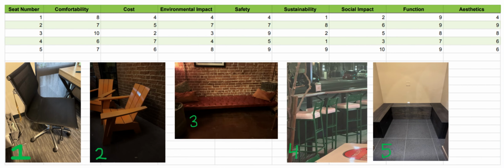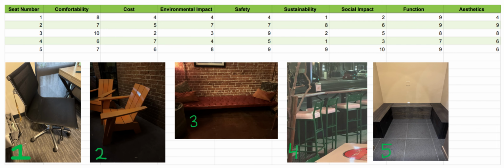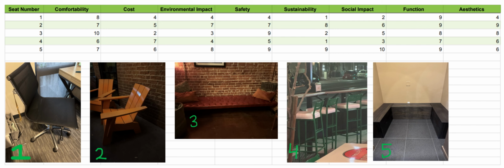ALA 100 - Design Matrix and Personal Reflection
Go on a scavenger hunt in their local neighborhood to find 5 different examples of seats or seating areas. Evaluate the design of these using several different categories.